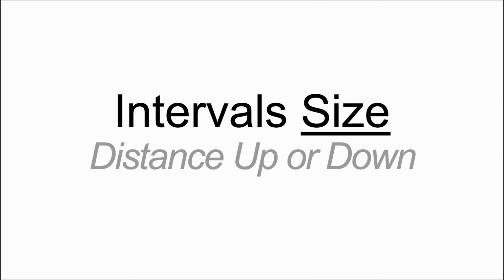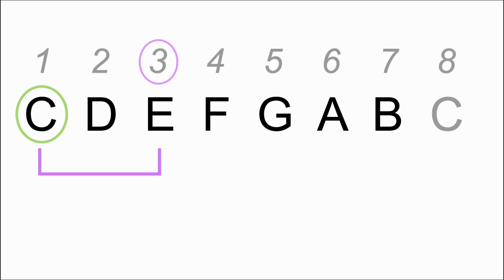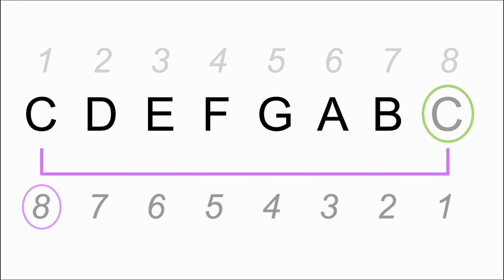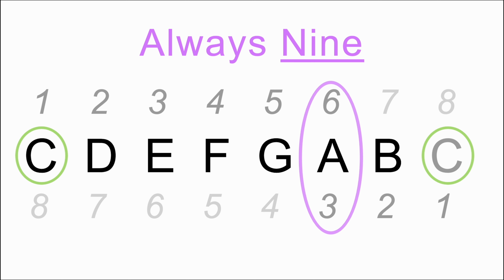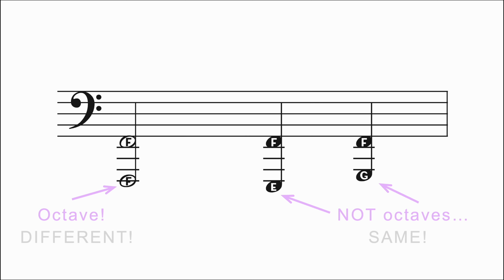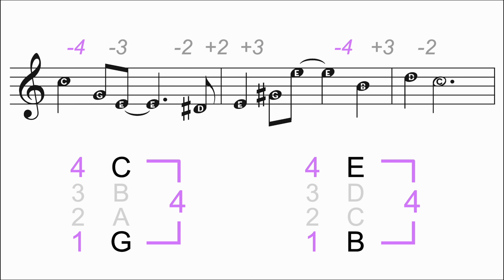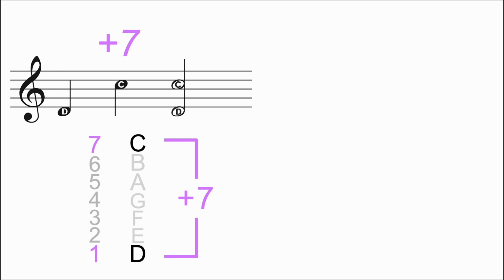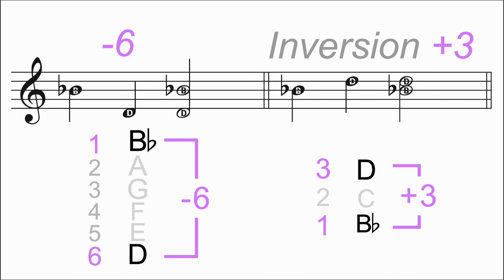Do you know these Simple Tricks for Interval SIZE? – Intervals Made Easy, Part 1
I'll show you my favorite Tricks to understanding Interval SIZE, including a bunch of PRACTICE intervals to work through together!

00:00 Overview and Free Guide
00:58 Interval Size
02:35 Descending Interval Size
03:20 Interval Size Inversions
04:08 Trick #1
04:40 Trick #2
05:58 Let's Practice – Find the interval from the Melody
07:34 More Practice – Find the Note from the Interval
09:18 Grab the Free Guide!

In my 4-part mini series on Music Intervals, I'll walk you through all the tips and tricks to Make Intervals Easy.  Each video unpacks a specific concept related to intervals and includes a handful of practice intervals to work through together!

Part 1 is Interval Size, the numeric aspect of Intervals
Part 2 is Interval Quality, where we focus on Perfect vs. Major vs. Minor Intervals
Part 3 is Interval Inversions, which includes the most practice of any video
Part 4 is Augmented and Diminished Intervals, the most complicated of the Interval Qualities